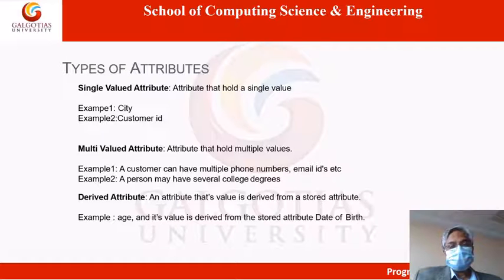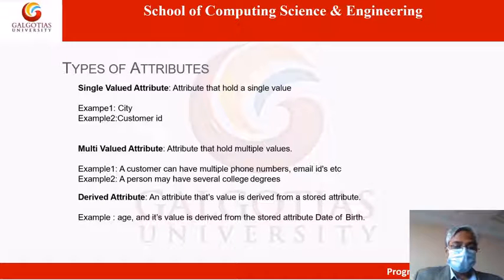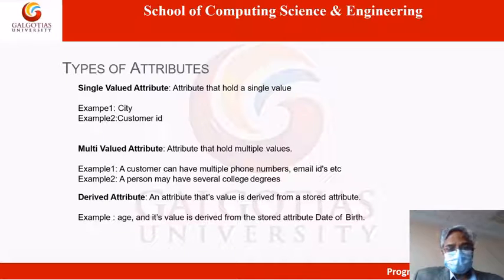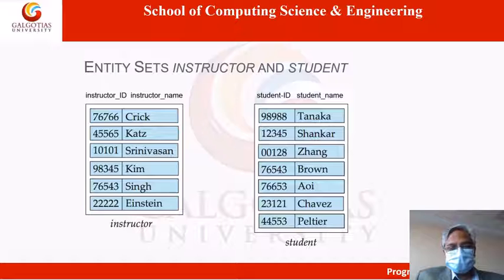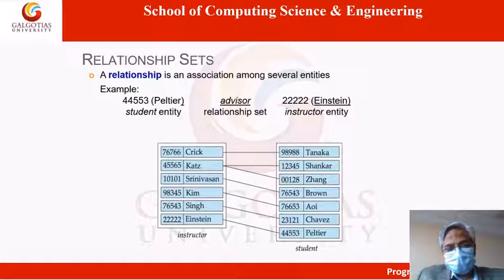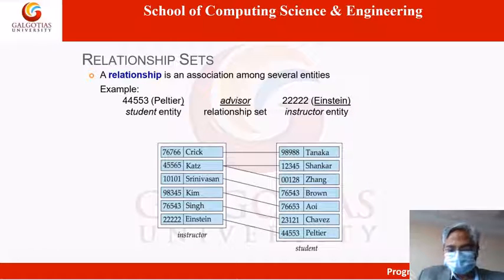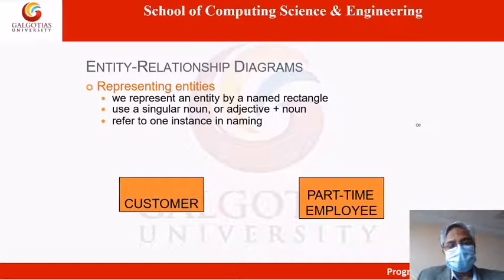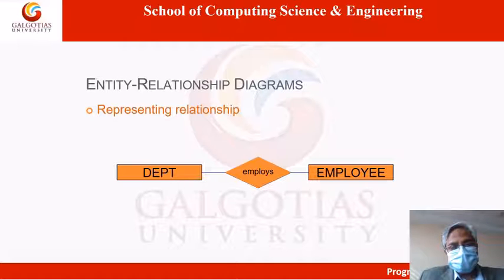Unit3 L2 vid